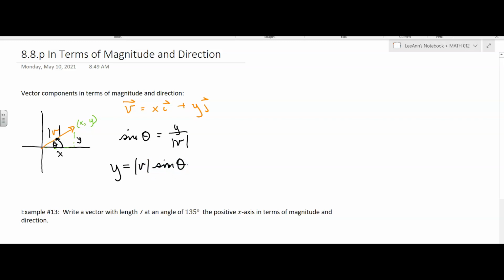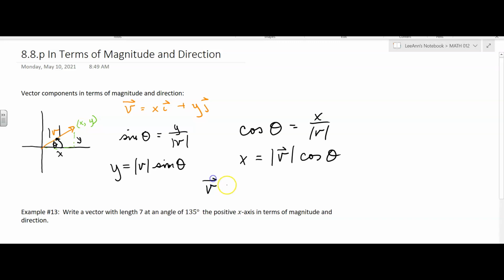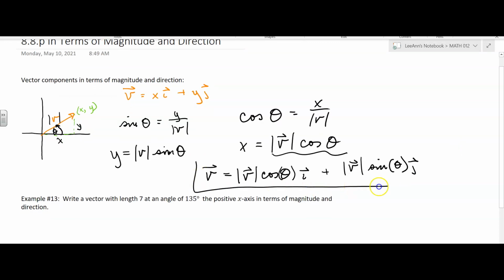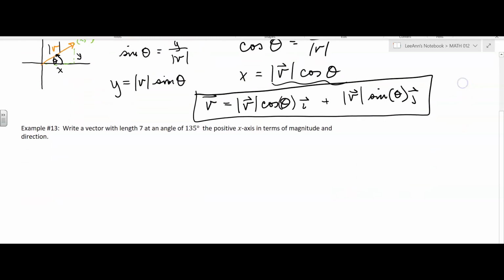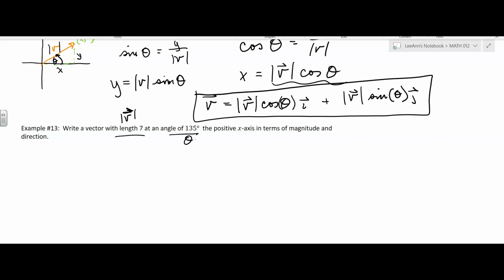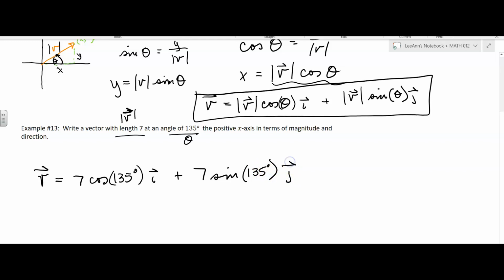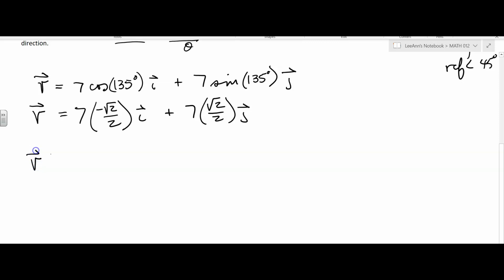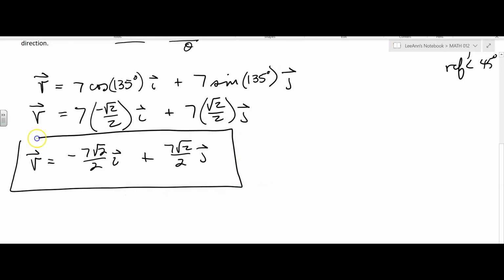8.8.p In Terms of Magnitude and Direction